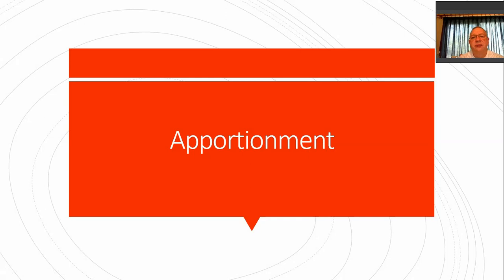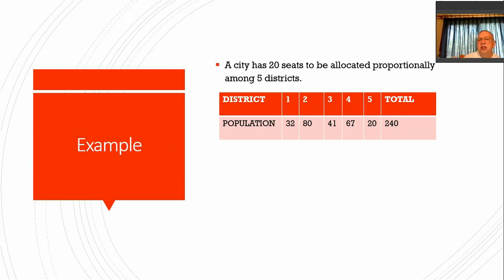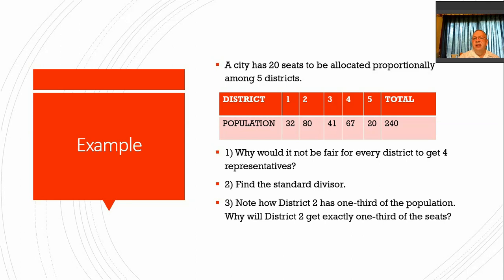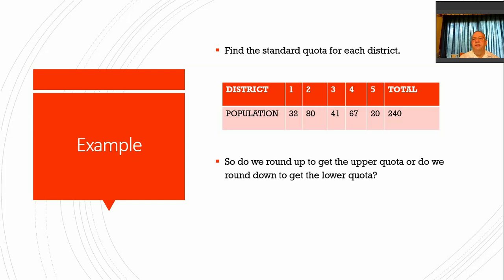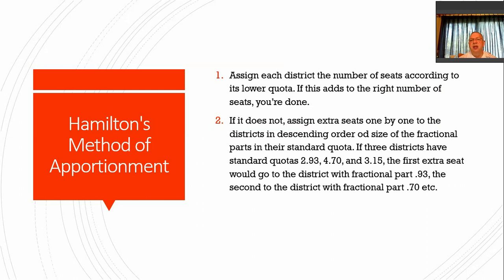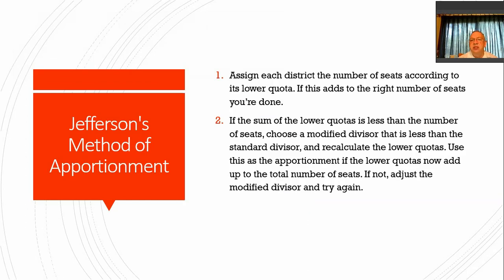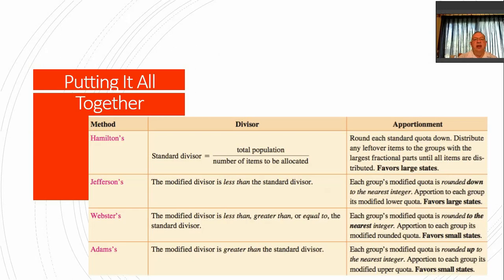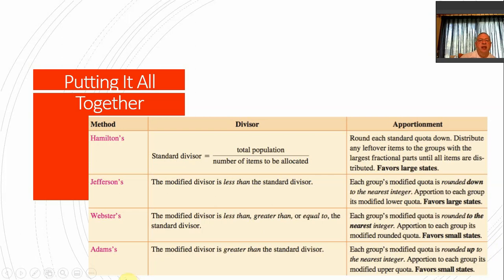JCC MAT 143 Lesson 1 8